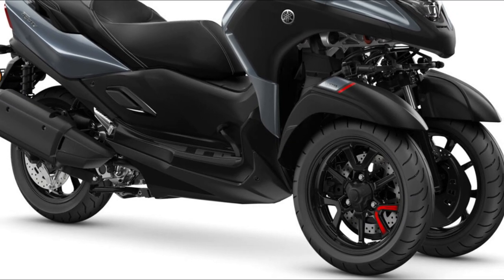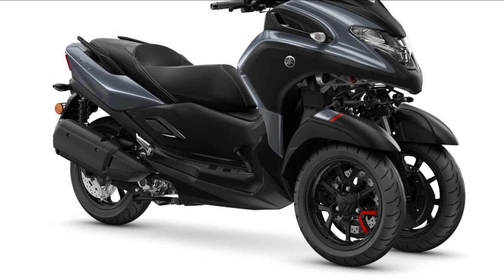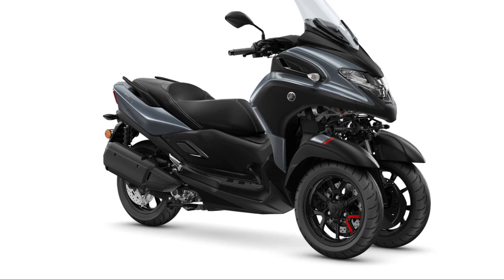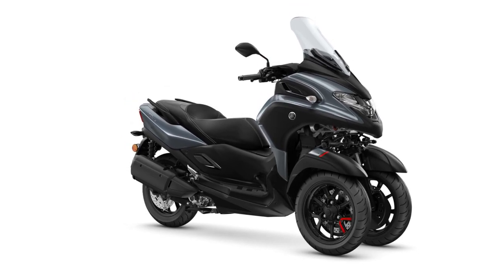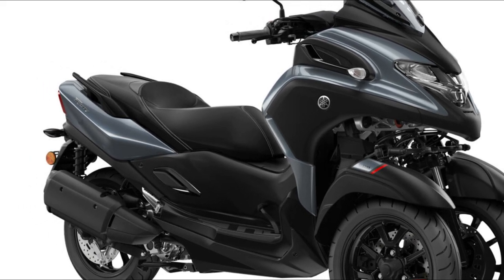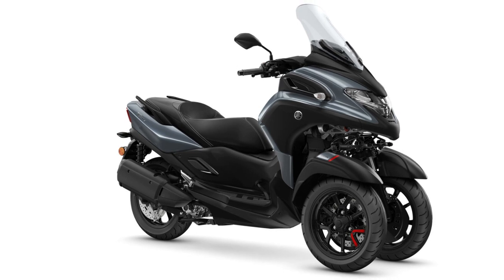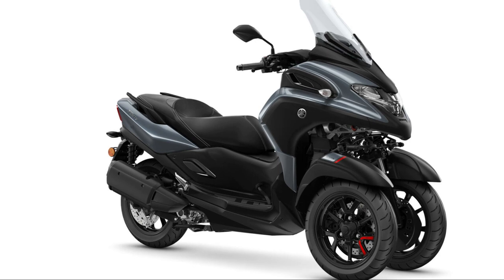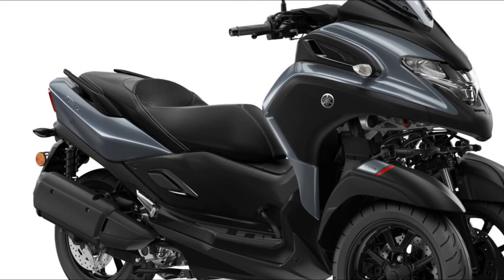2023 New Yamaha Tricity 300 Scooters | First Look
Tricity 300
Yamaha takes Urban Mobility to the next level with the Tricity 300. Its economical Blue Core EURO5 300cc engine gives you plenty of power for riding longer distances on the highway. And its strong torque and smooth acceleration makes this the smartest and quickest way to move in and around the city.